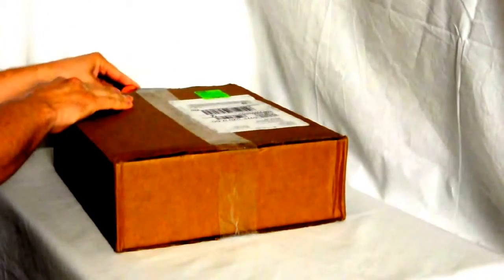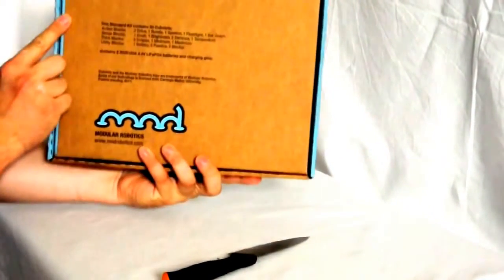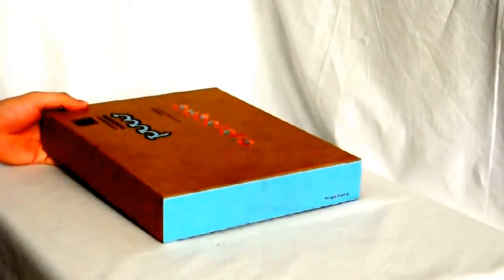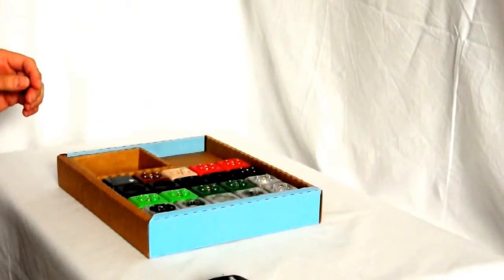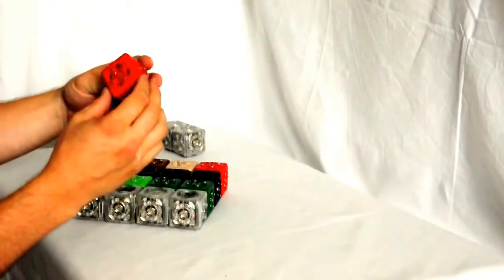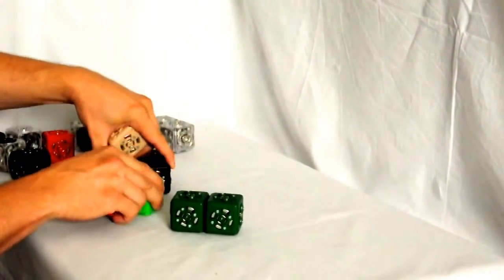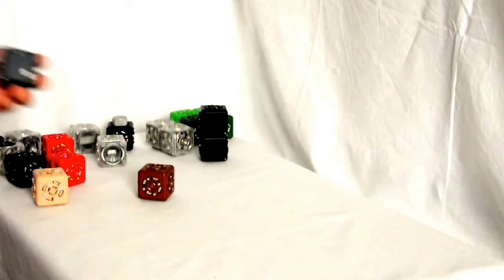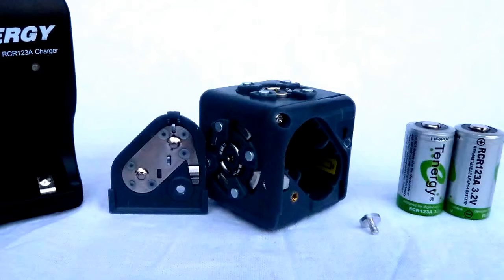amazon robots at work||Unboxing of the Cubelets from Modular Robotics, more info at FlexibilityEnve